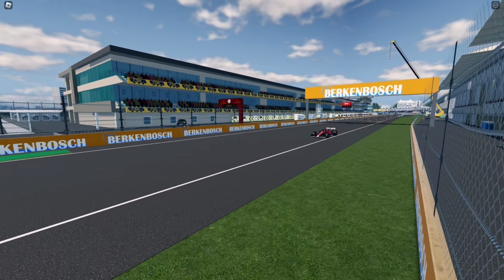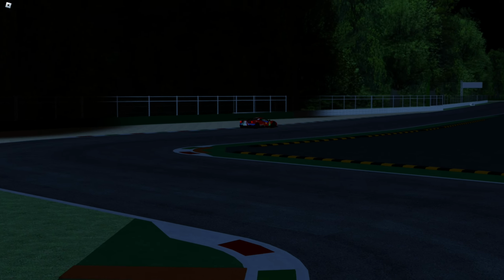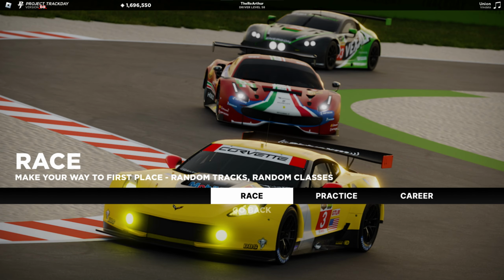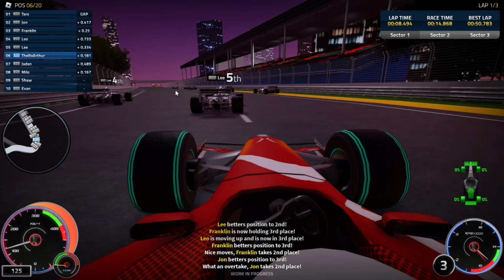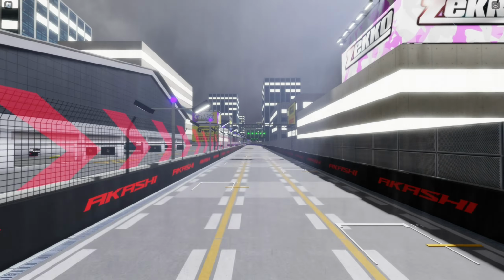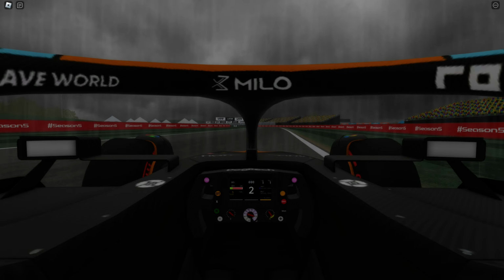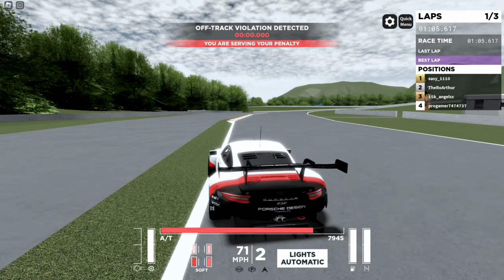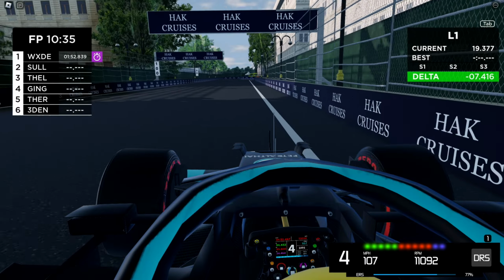Here Is What Roblox Racing Games NEED!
My best video yet, total of at least 36 hours was spent on this bad baby. Enjoy!